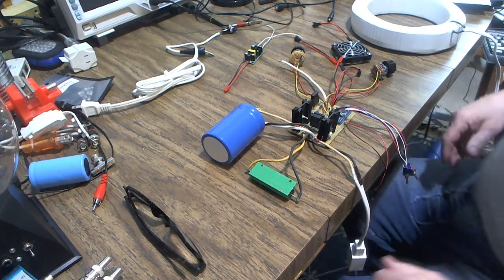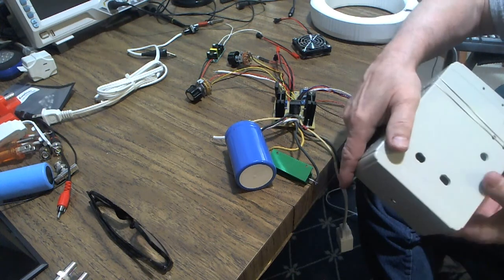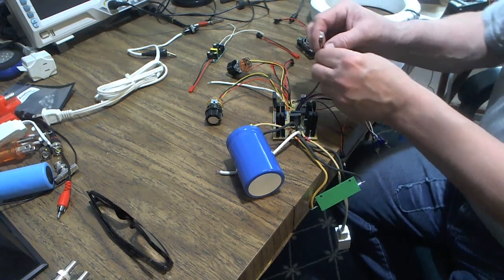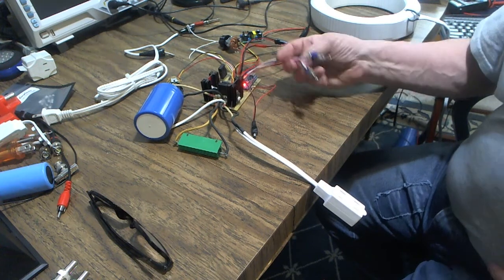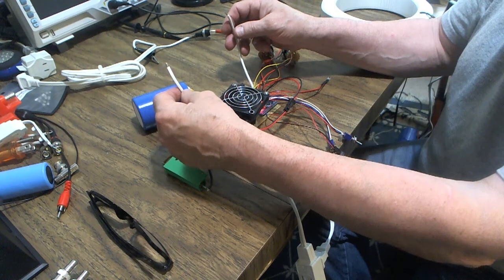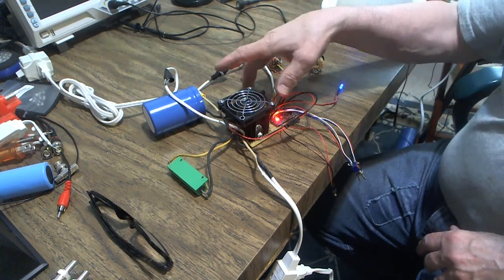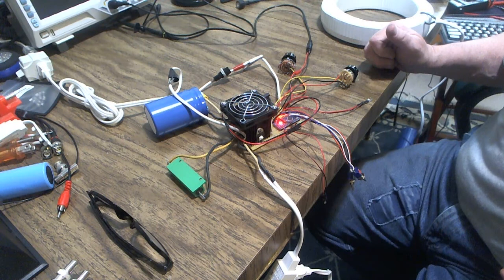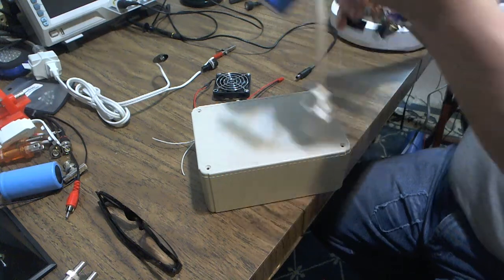PEMF Semi Kit - What is it?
This video shows what the Semi Kit actually is.  Basically it needs nothing more than to have power connected for it to fully work.  This video showed the PEMF with two additional switches as compared to the original High Powered PEMF version.  Future videos will address this additional functionality when the modification is completed.  The key point to understand is that the Semi-Kit is a fully functional High Powered PEMF unit with the only requirement being power must be supplied.  Packaging is entirely up to the user.  for more detail on the High Powered PEMF which includes schematic and a double sided PCB layout.